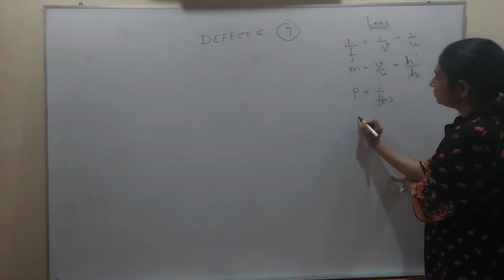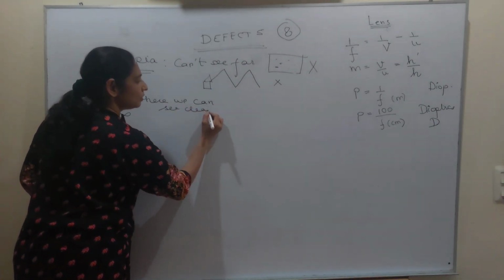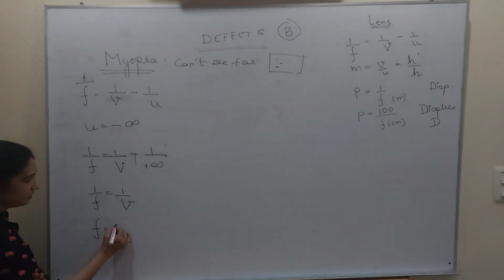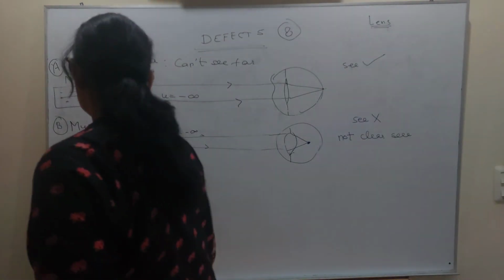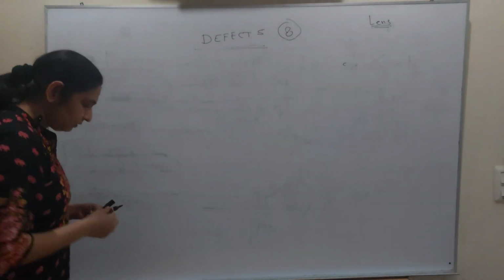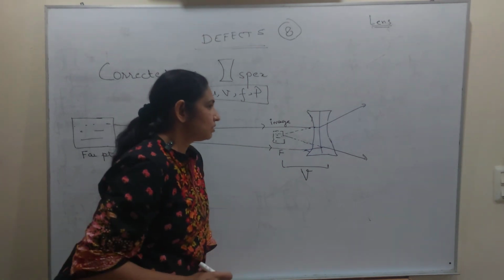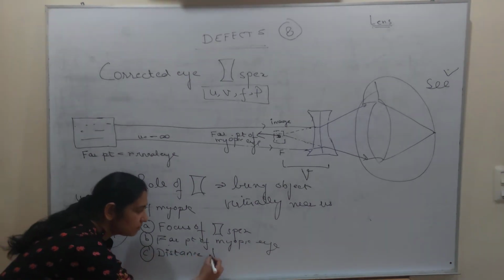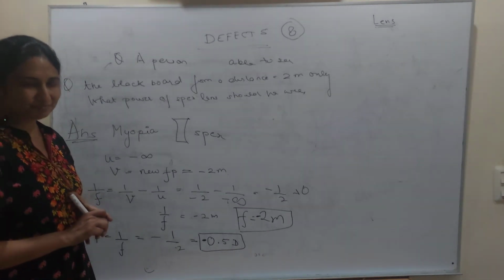Defects of Eye - CBSE/ICSE Class 9/10 - Part 8 - by Eepsa